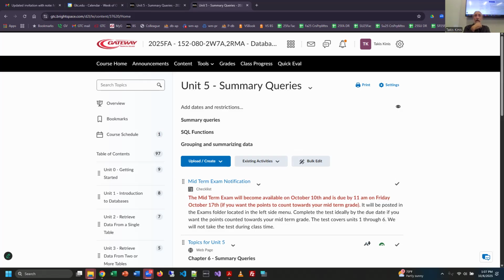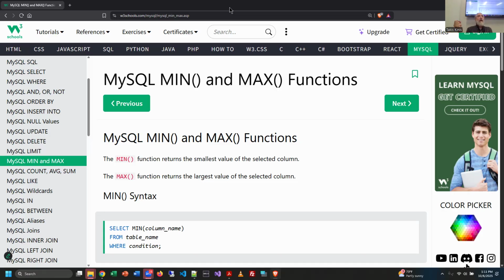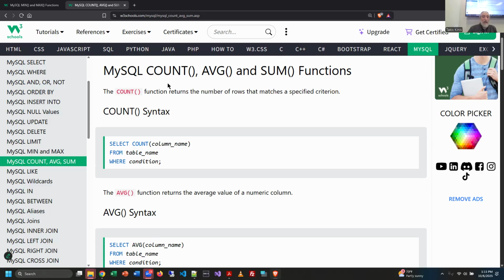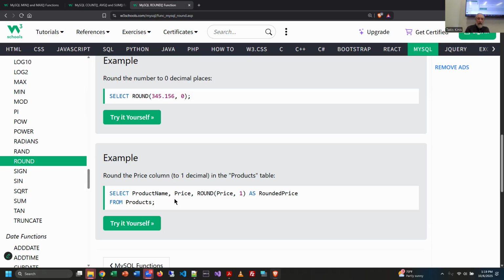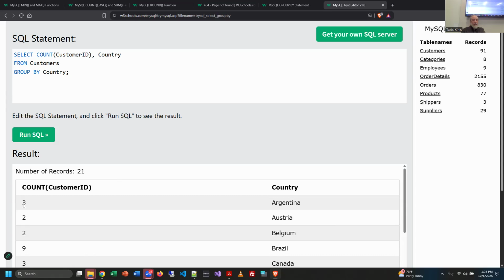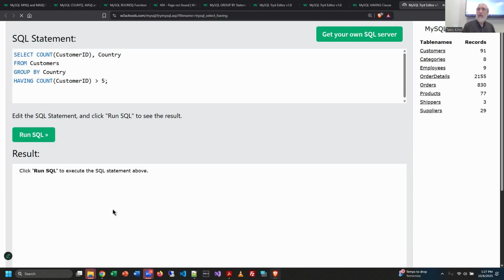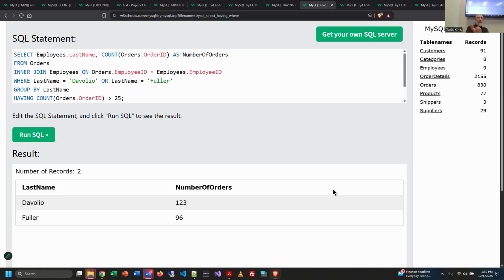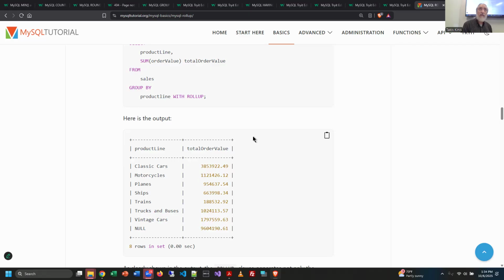Databases - Unit 5 Lecture/Demo - MySQL Summary Queries & Functions - Fall 2025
Topics:

Aggregate Functions

COUNT, SUM, and AVG
ROUND

Group and Summarize Data

GROUP BY
HAVING

WITH ROLLUP